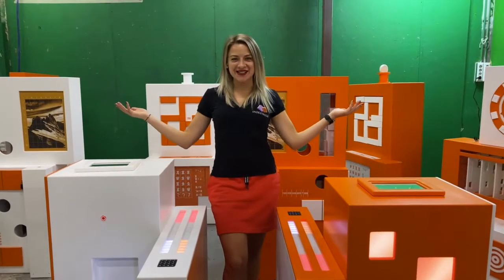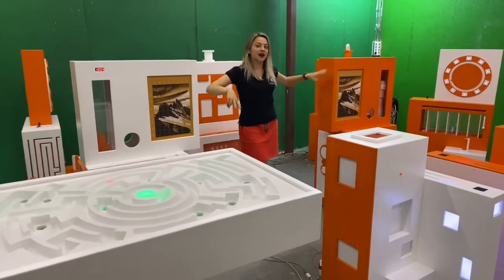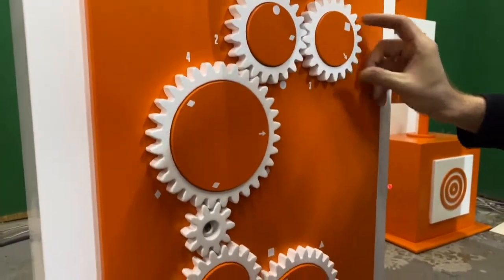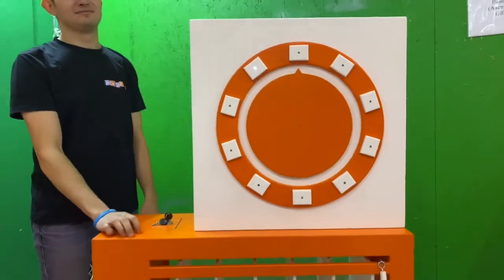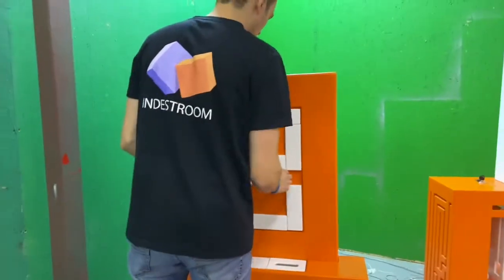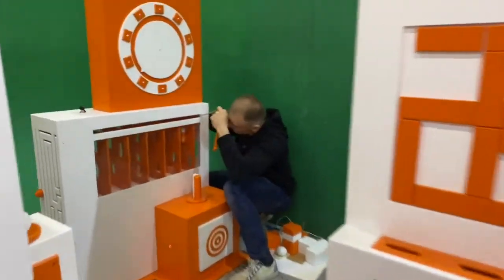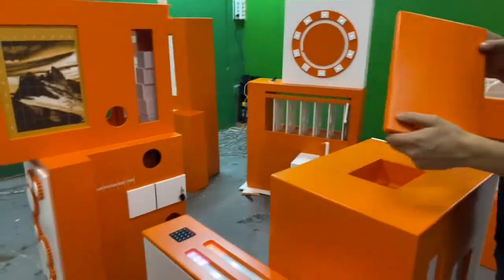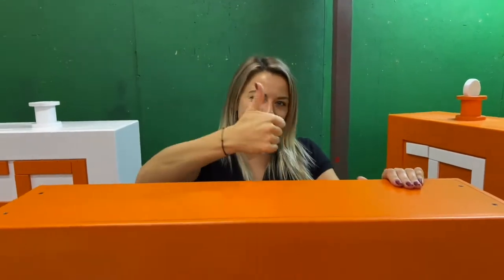WHITE AND ORANGE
Orange is the new black!
Choose your side  White or Orange!
Meet our most dynamic Turn-key ER perfect for team competitions 🏆